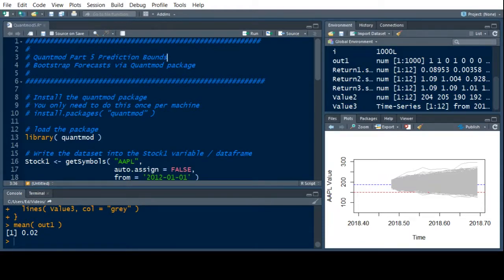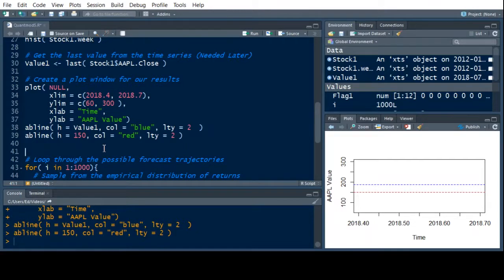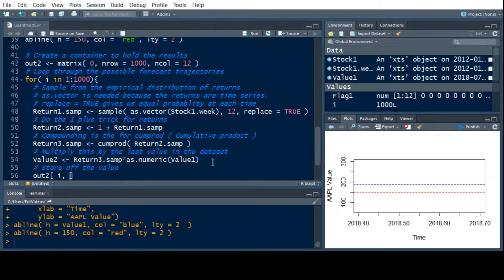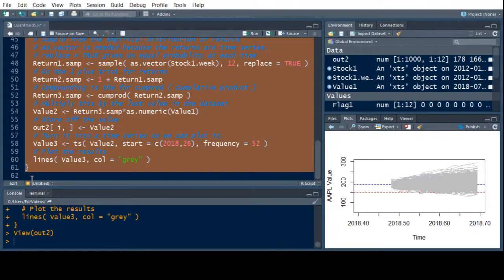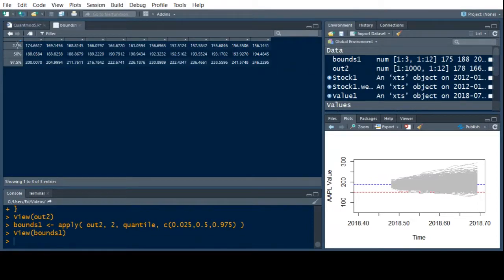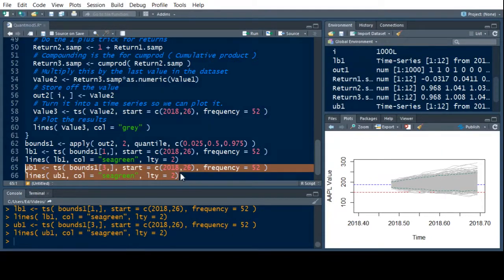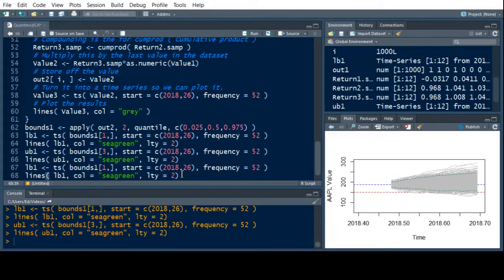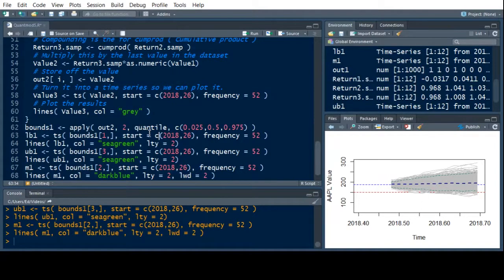Quantmod in R Part 5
Learn to use Quantmod and bootstrap to create predictive intervals for securities forecasts.